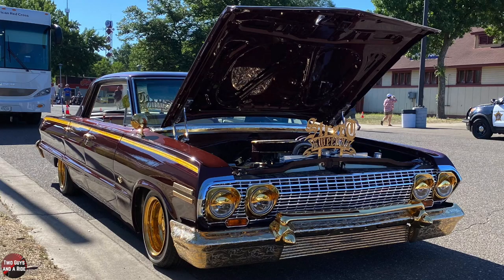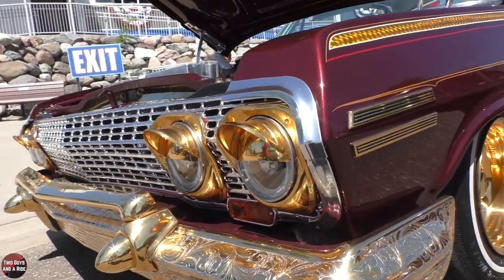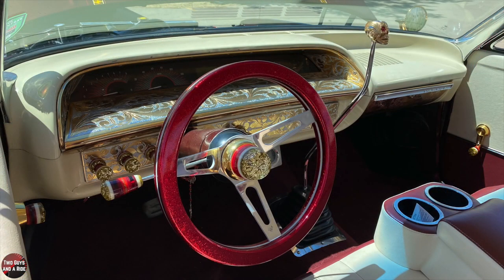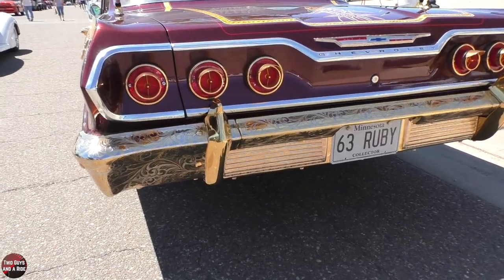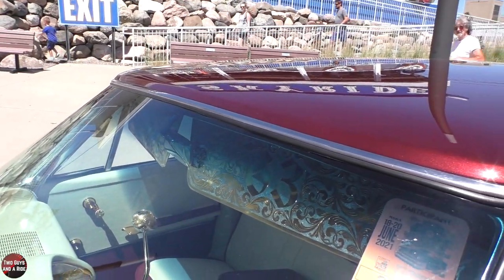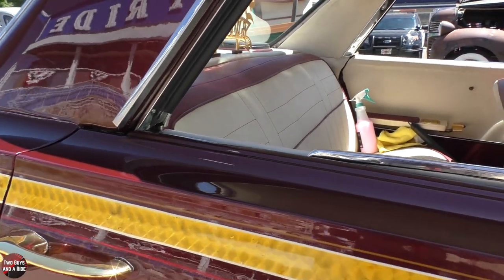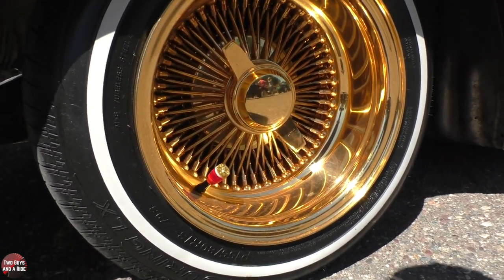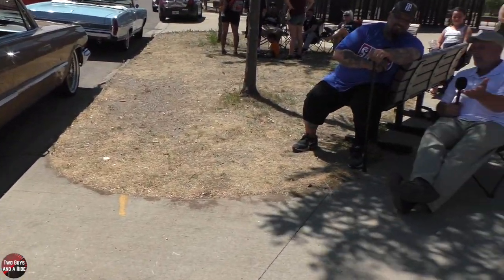1963 Chevy Impala Lowrider /// Mike’s passion runs deep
Join us as we take a tour of this stunning 1963 Chevy Impala Lowrider with the owner Mike

The 1963 Impala featured rectilinear styling with an engine-turned aluminum rear taillight panel surrounded by a chrome border on SS models. Engine choice was similar to 1962, with the small-block 283 cu in (4.6 L) and 327 cu in (5.4 L) V8s most popular. The Sport Sedan featured a new, creased roof line. A new "coved" instrument panel included simple indicator lights for hot and cold engine conditions. An optional factory tachometer was built into the dashboard, just above the steering wheel. Impala wagons got triple-unit taillights for the first time.

A special 427 cu in (7.0 L) version of the 409 cu in (6.7 L) engine was used in the 1963 Chevrolet Impala Sport Coupe, ordered under Chevrolet Regular Production Option (RPO) Z11. This was a special package created for drag racers and NASCAR and included a 427 with aluminum body parts and a cowl-induction air intake system. The aluminum body parts were fabricated in Flint, Michigan at the facility now known as GM Flint Metal Center. Unlike the later second-generation 427, it was based on the W-series 409 engine, but with a longer 3.65 in (93 mm) stroke. A high-rise, two-piece aluminum intake manifold and dual Carter AFB carburetors fed a 13.5:1 compression ratio to produce 430 horsepower (320 kW) and 575 lb⋅ft (780 N⋅m) of torque. Fifty RPO Z11 cars were produced at the Flint GM plant.